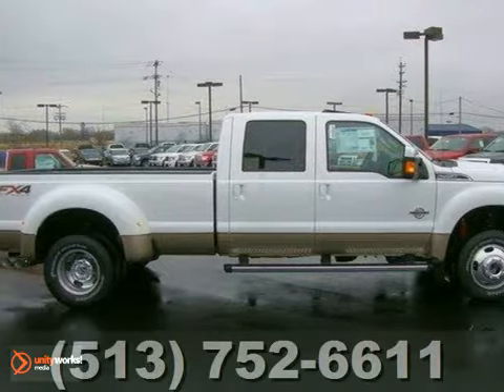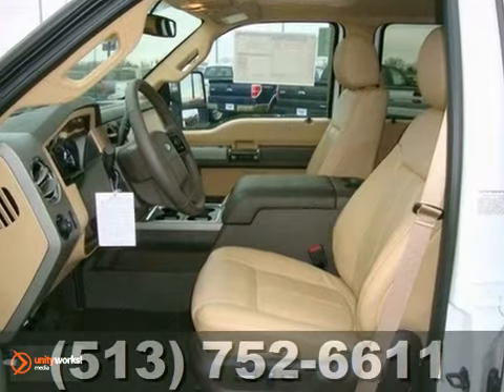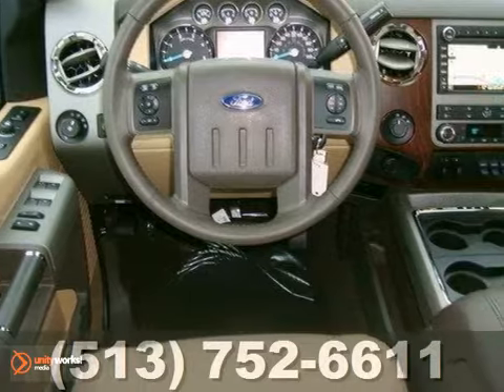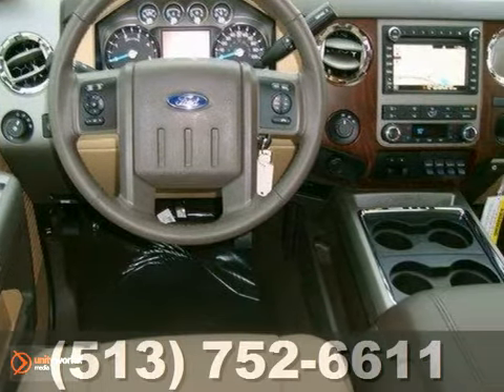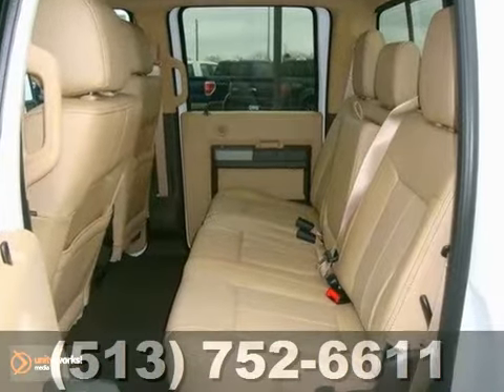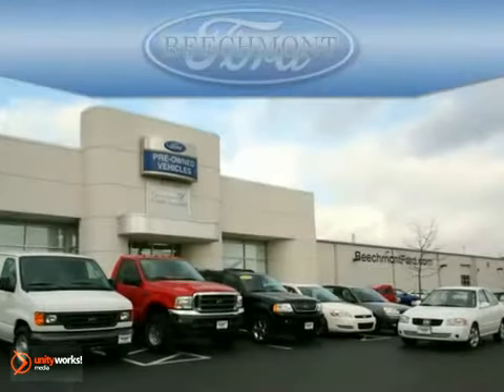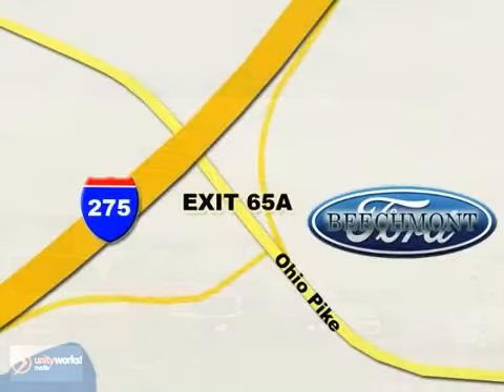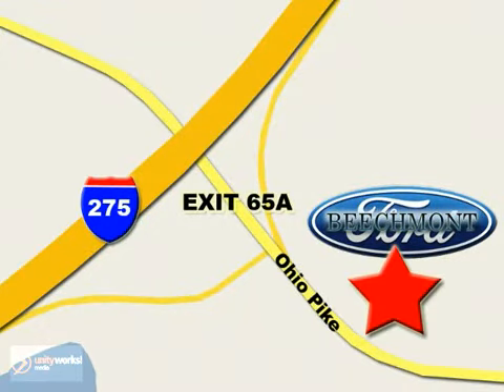2012 Ford Super Duty F-450 T12-422 in Cincinnati Dayton, - SOLD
SOLD - If you are looking for real value on a great new car, Beechmont Ford invites you to come in and test drive this 2012 Ford Super Duty F-450, stock# T12-422. We are conveniently located near Cincinnati Dayton, OH and known for our great selection, reliability and quality. Come take a look at this 2012 Ford Super Duty F-450 today.

Beechmont Ford
600 Ohio Pike
Cincinnati Dayton OH, 45245